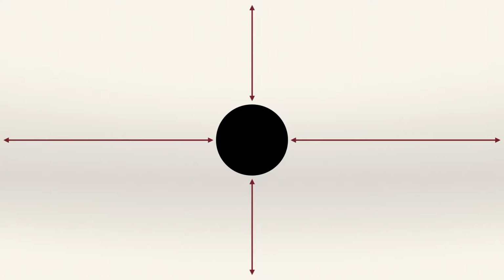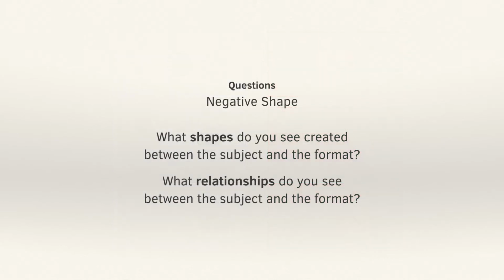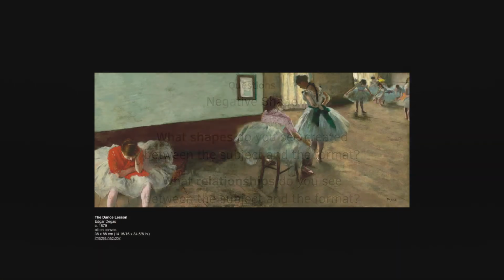Learning to See Negative Space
Learn about the Negative Space and how to see it in order to make your compositions better.